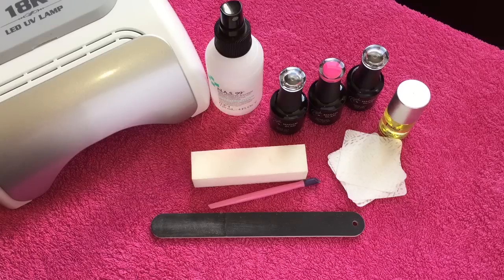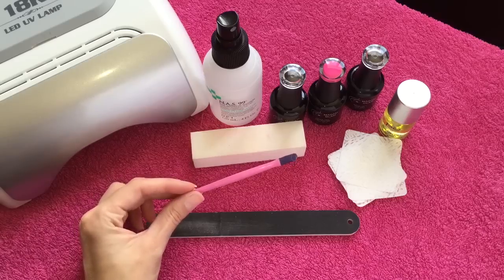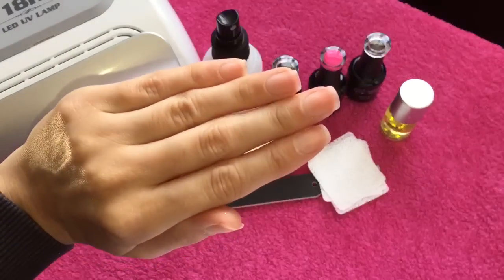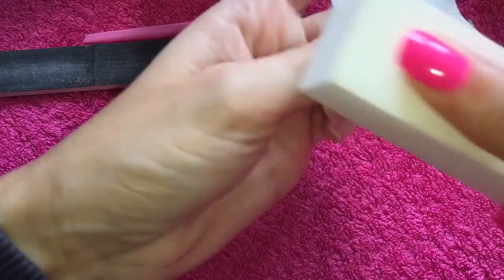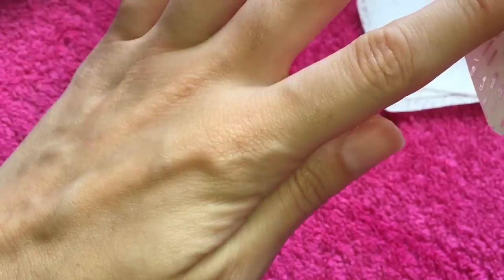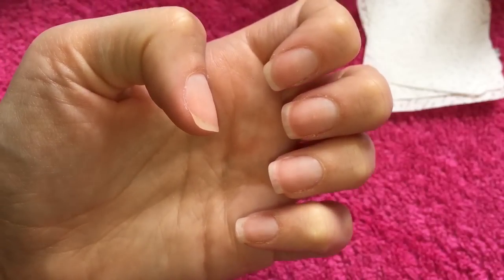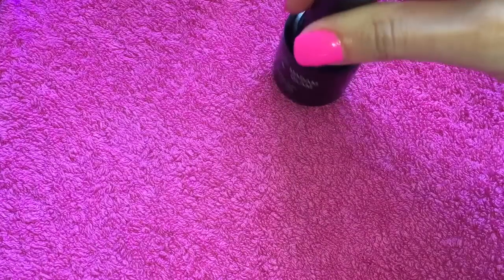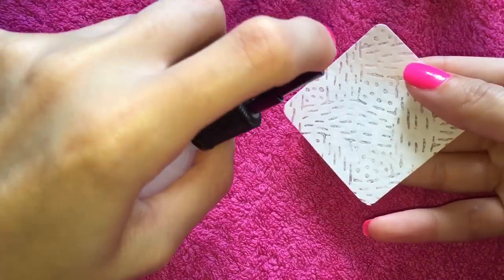DIY Gel Nails at Home Featuring: Madam Glam. Part 1.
So I've had a ton of requests to do a gel nails video, and I've recently filmed it so thought I would upload for you guys!!                                                                                             The video cut off at the end so that last part is in part 2 watch Hope you guys enjoy this video and learn something!!